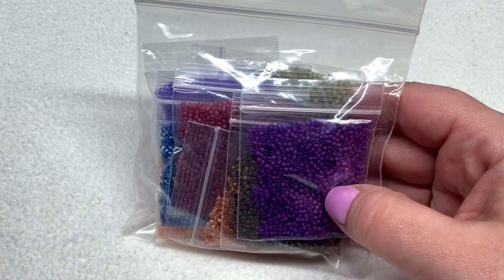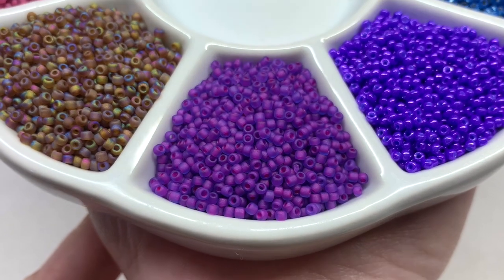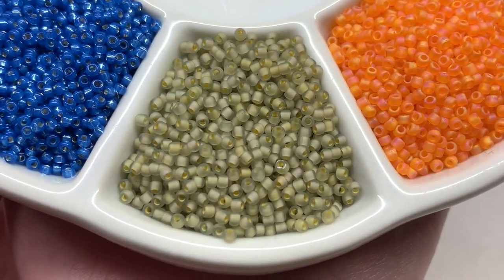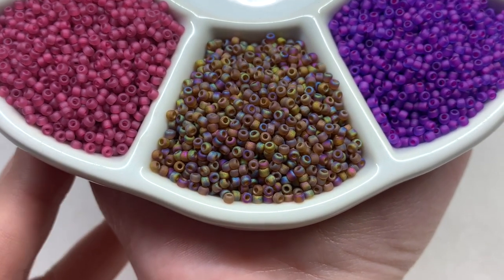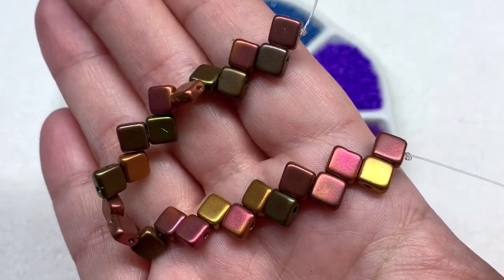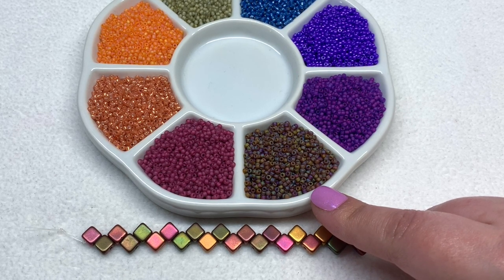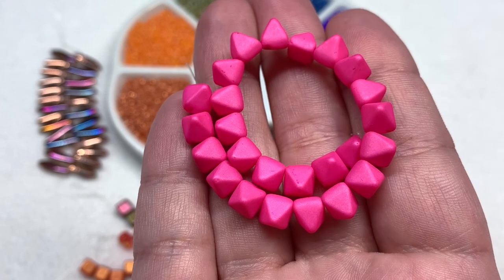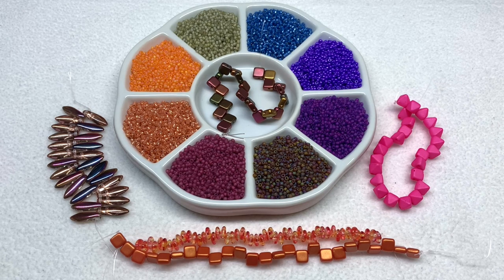Beads to Live By Subscriptions - Two Hole, Seed Beads - June 2023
✿ Hey everyone! It's my pleasure to bring you a close-up look at two of the latest subscription packages from Beads to Live By (11/0 seed beads and two-hole Czech glass beads). You may sign up to either, or both, and enjoy a surprise assortment of these types of beading supplies in your mailbox each month.

Orders for a given month will start shipping after the 17th of that month. If you want to register in time to receive a specific month’s collection, you must do so BEFORE the 17th. Have a specific question about this subscription?

* I was sent samples of these boxes in exchange for my honest review video. The thoughts and opinions expressed are 100% my own.

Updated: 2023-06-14